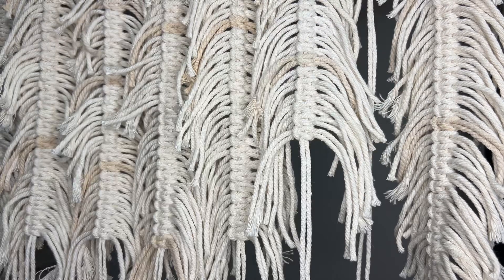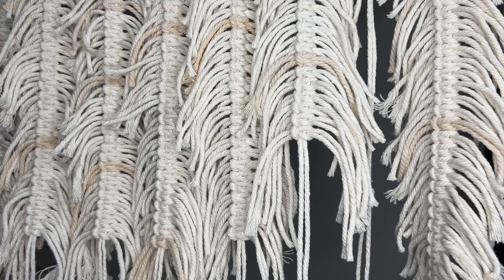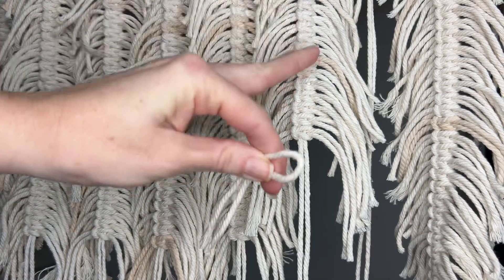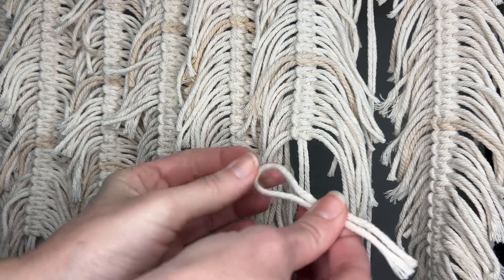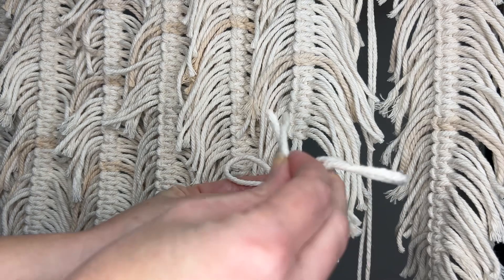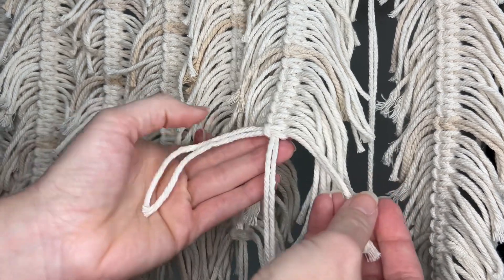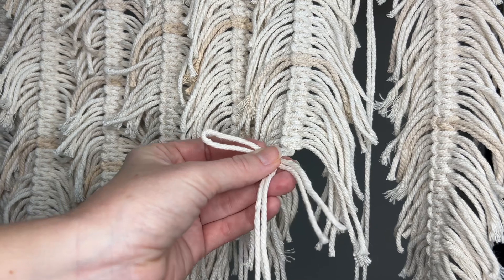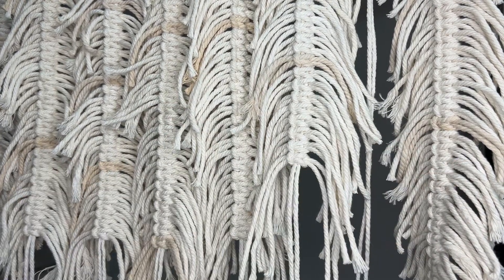DIY Macramé: How to Tie a Fake Square Knot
The Square Knot is one of the most widely used knots in Macramé!

In today's video, I am showing you how to easily tie a fake square knot.

For this project, you'll need:
3mm natural cotton cord (like this one
Or 3mm single strand colored cord (I love these
Scissors

Happy macra-making!

Bri